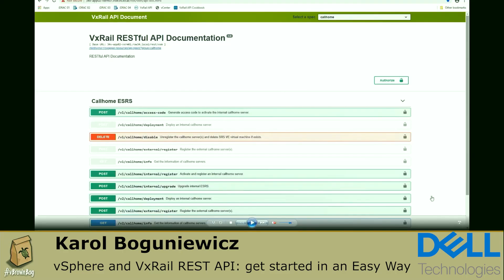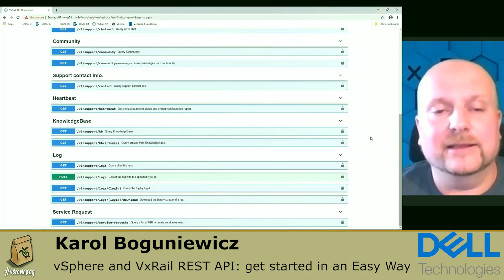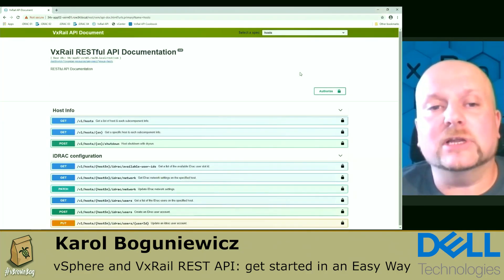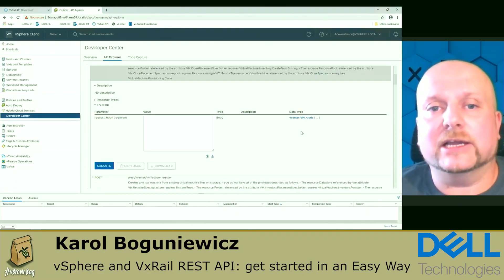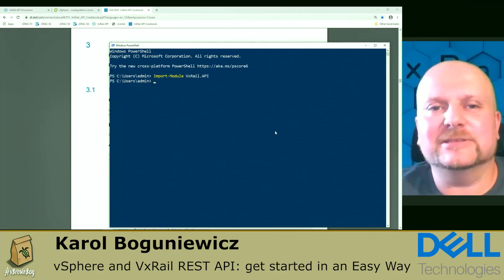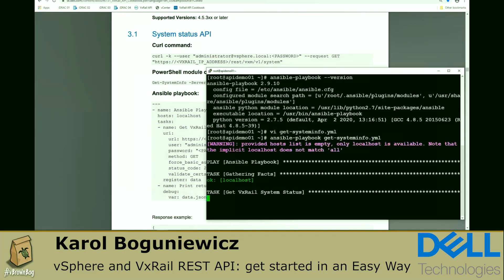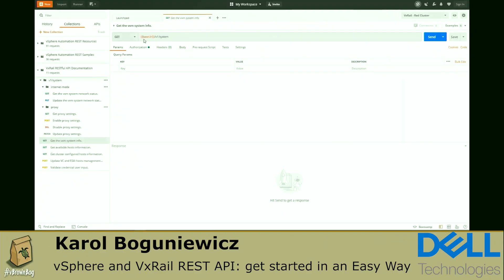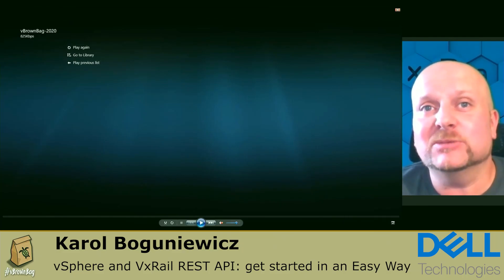vSphere and VxRail REST API: get started in an Easy Way: Karol Boguniewicz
Did you know that VxRail offers a REST API interface similar to vSphere Automation API?
You will get even more value, by using both - it's a truly ""better together"" story.
This session will walk you through how to easily start with both using such tools like Swagger, PowerShell and Postman. Instead of using slides, we will discuss how to do that with a pre-recorded demo, allowing you to quickly jumpstart your journey with the APIs. We will also discuss sample use cases, to give you some inspiration on how you could use these in your own VMware environment.

*About vBrownBag*

*vBrownBag TechTalks*